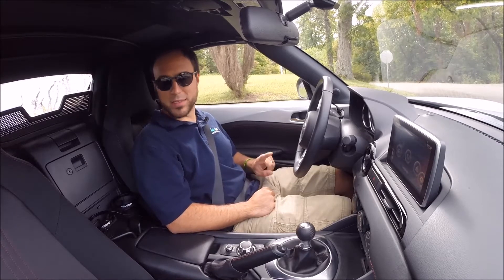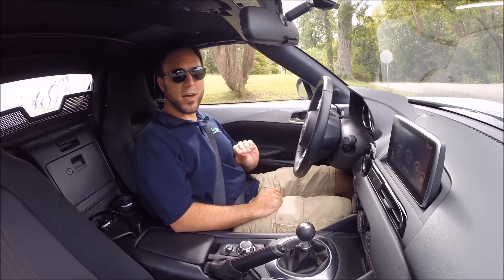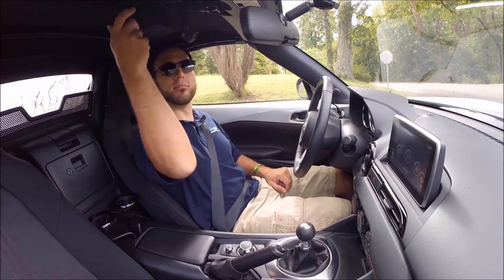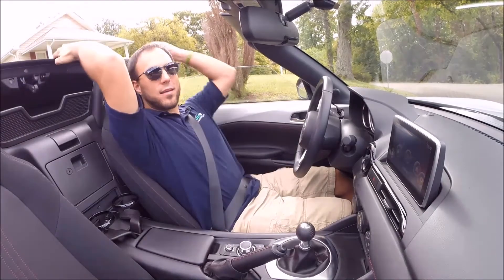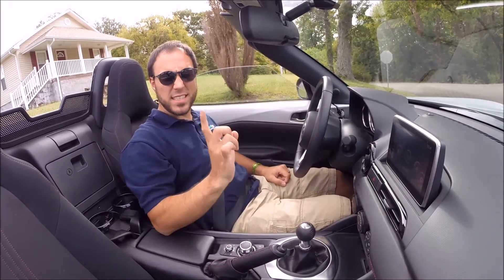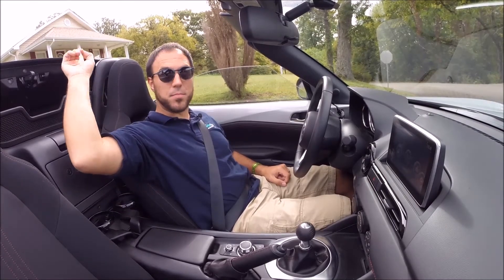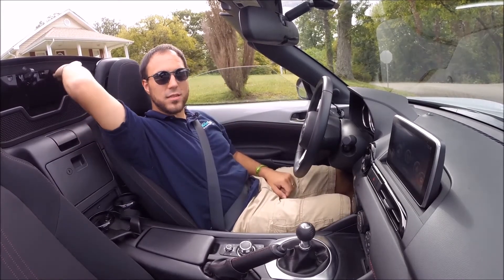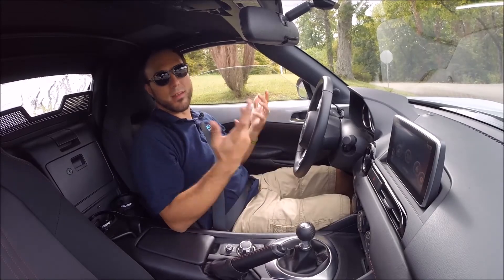2016 Mazda MX-5 Miata Convertible Top Demonstration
This is just a quick video demonstrating how the new top of the 2016 Mazda MX-5 Miata works. This is a small piece from the full video review that you can find over on AutoTalk.com